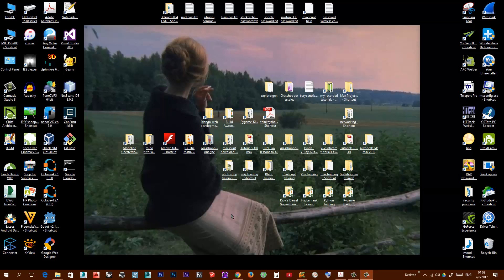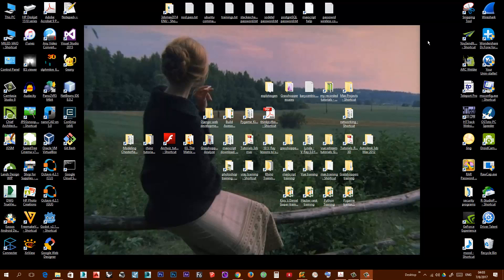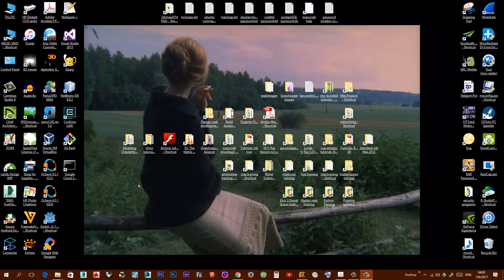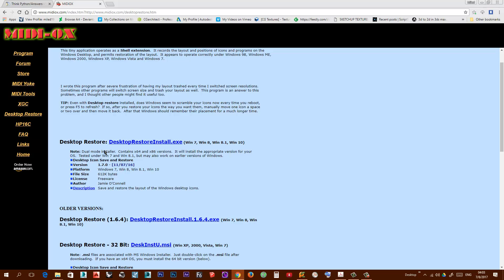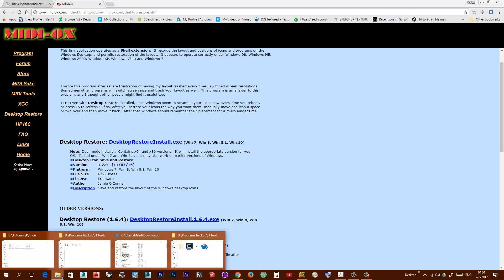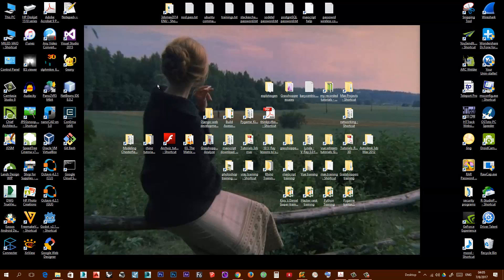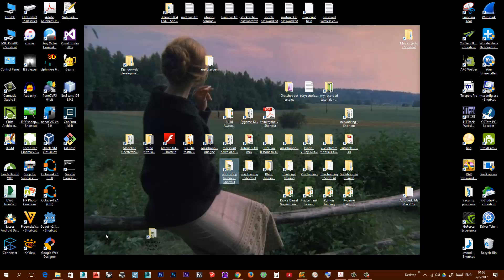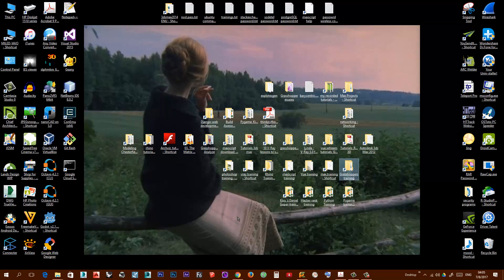Windows 10 - Desktop Icons Location Messed Up - Fixed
This video deals with this problem of having desktop icons suddenly becoming messed up. I started to have this issue with the last major update of Windows 10. The solution was this small nice program that you can download from this